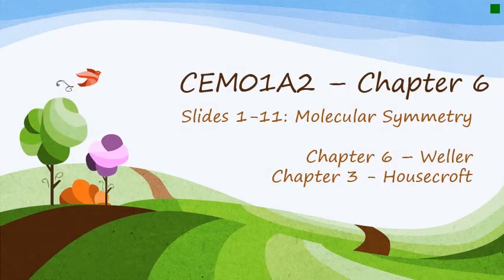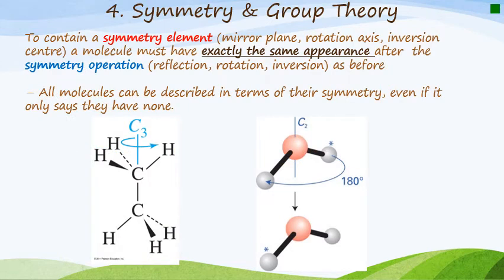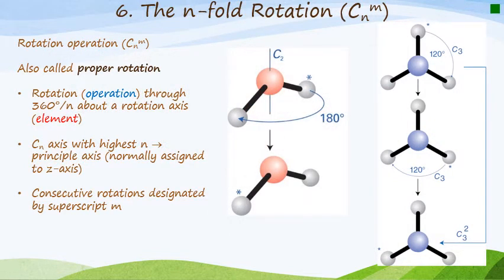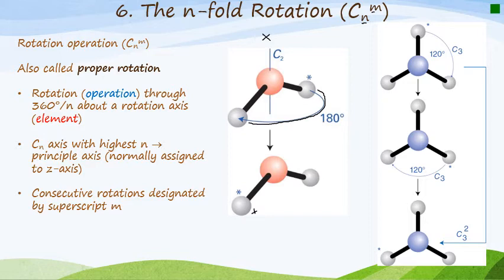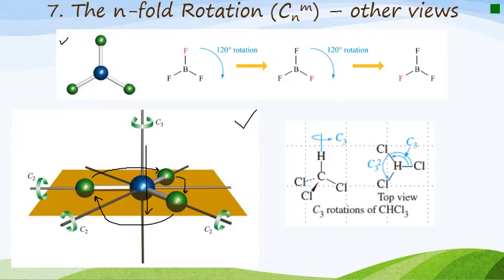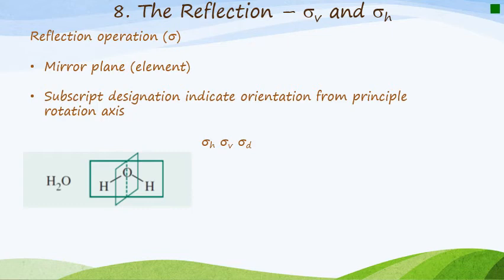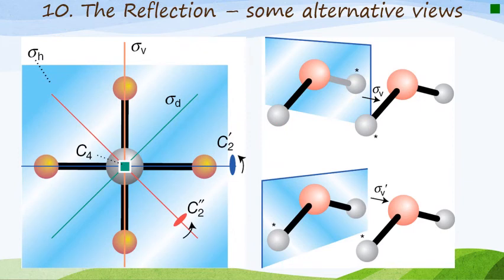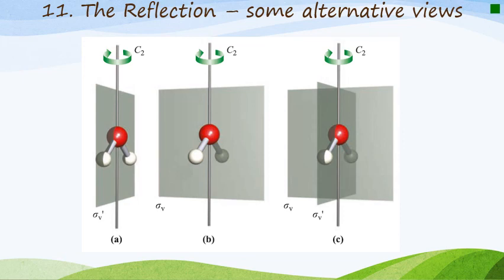Unit 4 Slides 1-11 Symmetry & Group Theory: Identity, n-Rotation & Reflection